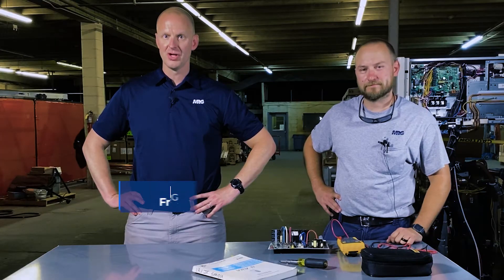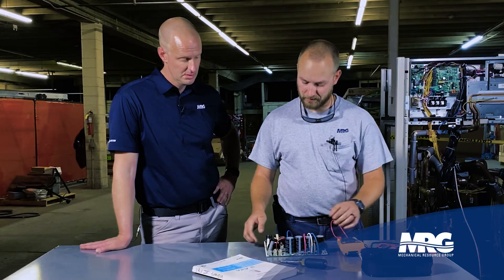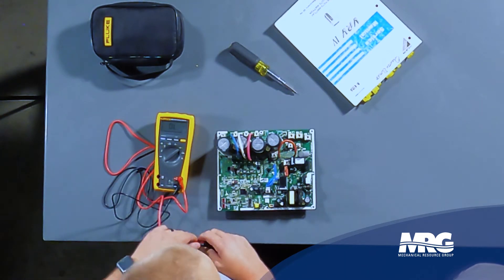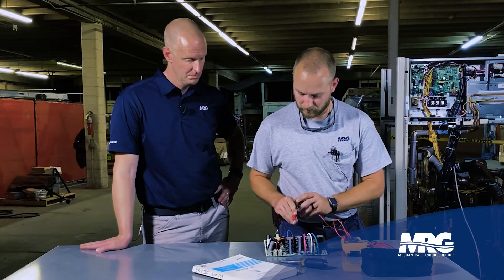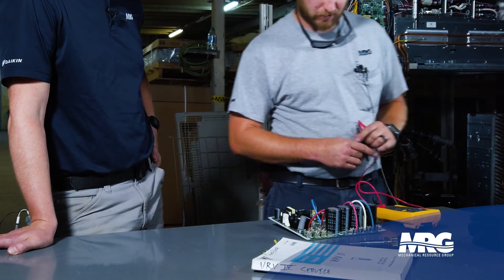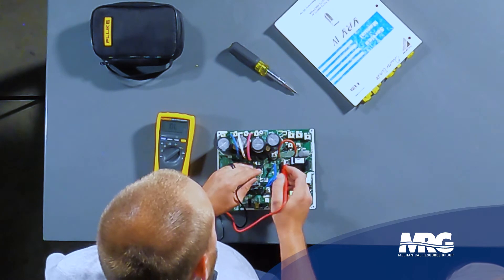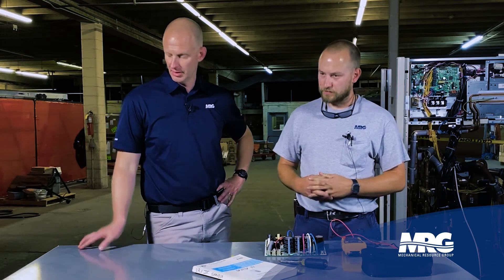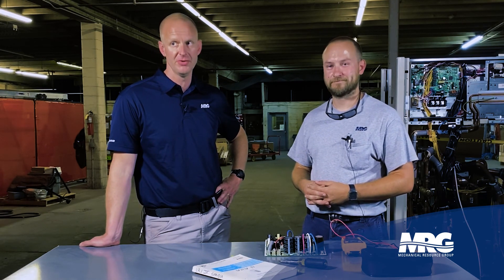VRV Inverter Board Diode Bridge Testing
Learn how to test a diode bridge on a Daikin VRV IV inverter board using a meter.